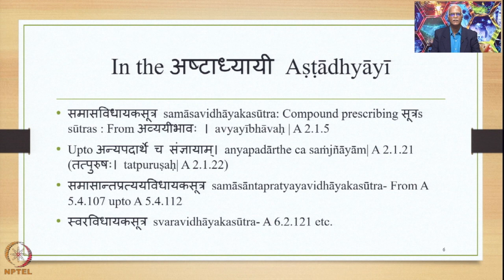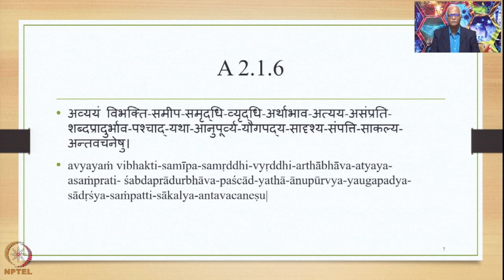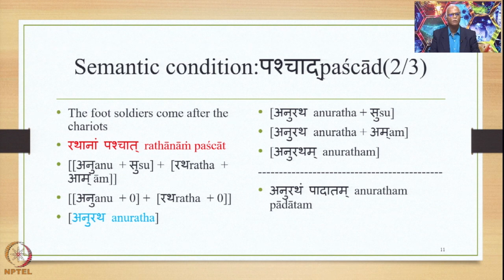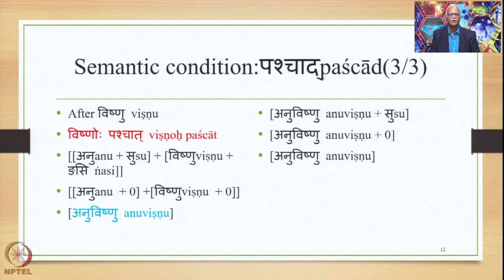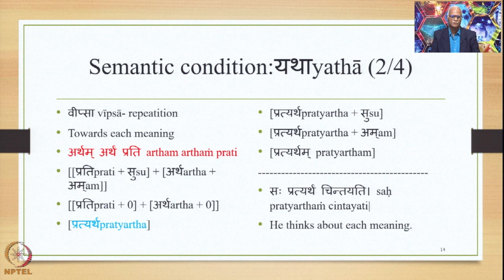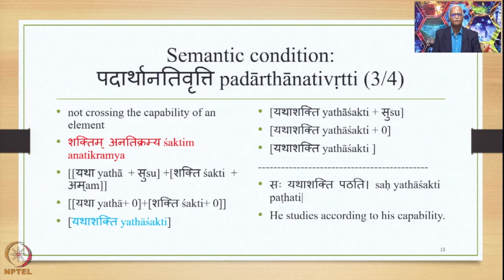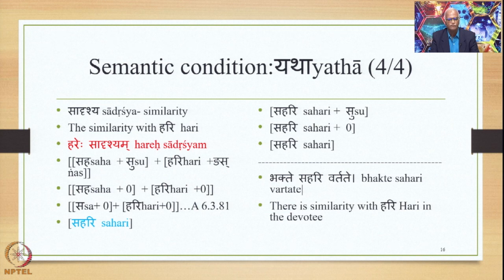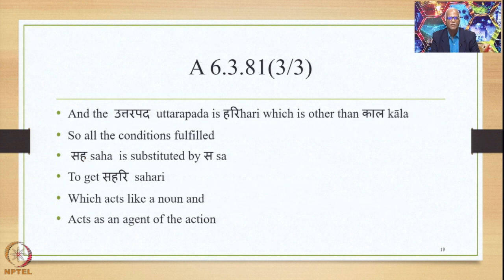Week 6 : Lecture 26 : अव्ययीभाव समास विधान avyayībhāva samāsa vidhāna